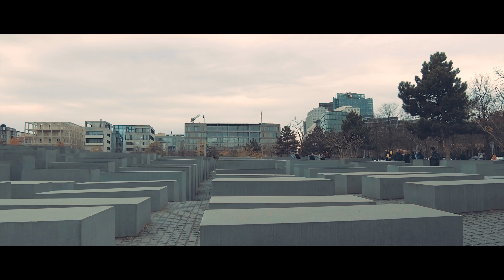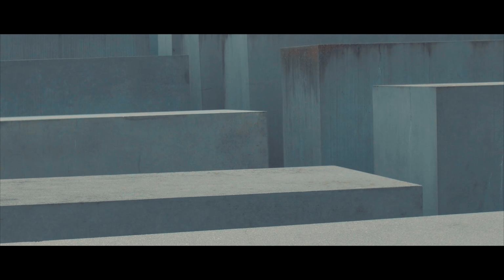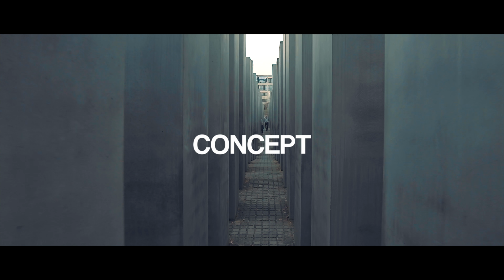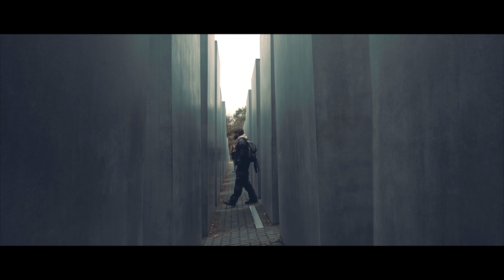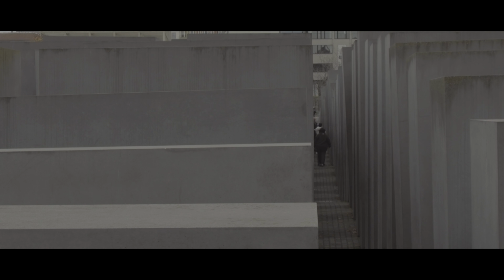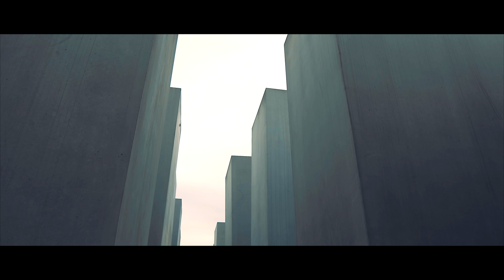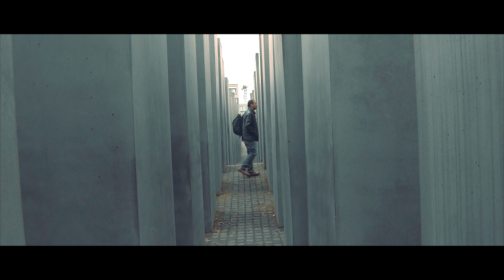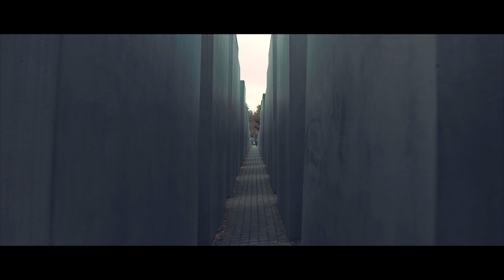MEMORIAL FOR THE MURDERED JEWS OF EUROPE I A WALK THROUGH IN 4K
Today we see this beautiful memorial honoring the murdered jews of Europe, by Peter Eisenmann.

I tried to show the discomforting sensation I have every time I visit it, and how simple the tweaks are done, to create it.

You cal also follow me on

Brun